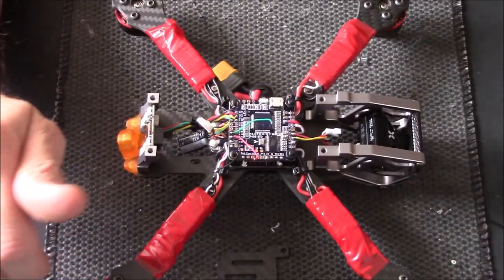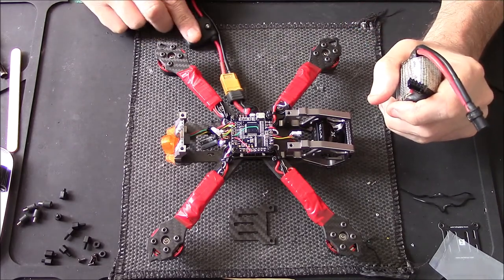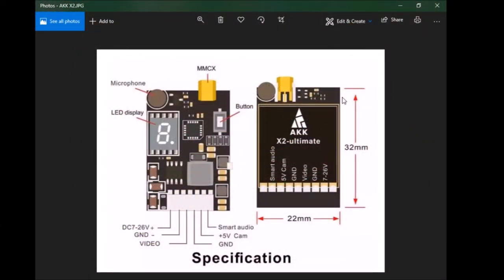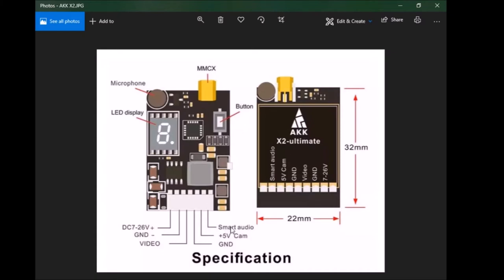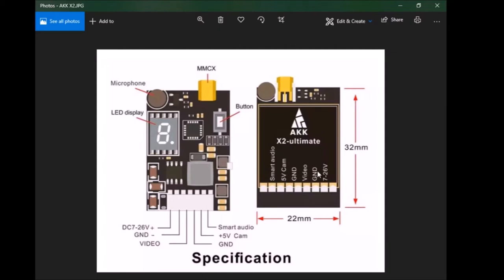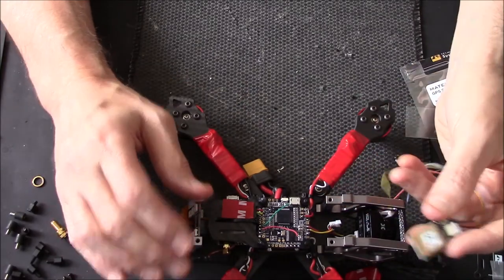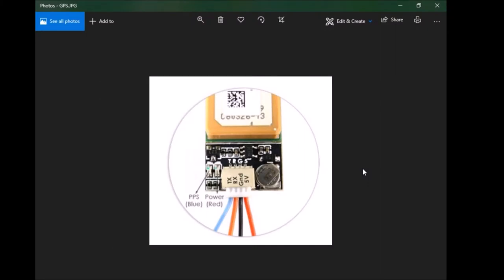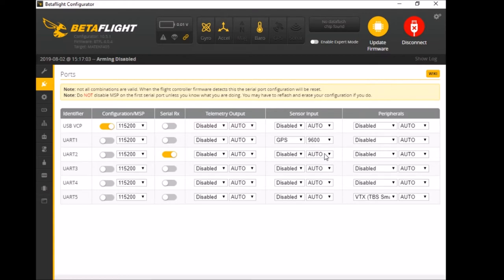GEPRC GEP KHX5 Elegant PART 3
Setting up the GPS and Smart Audio for the VTX also finishing of all the wiring and, Betaflight information and GPS settings.

( Resource ESC codes have changed in betaflight 4.0 and above )

(GPS MORE INFO )  Quad will not arm unless the GPS gets 8 "SATS" however you can change this in the GPS Rescue Tab by lowering the amount of Sat's needed at the bottom of the Failsafe page.

 However If your using Betaflight 4.0 or above you will have to, go to the command Tab and enter ( get sats ) then enter the following

 ( set gps_rescue_allow_arming_without_fix = on )

Now you can arm your Quad without any Sat's but keep a check on them in your OSD just encase you need to switch to (Rescue Mode)

Matek GPS

AKK VTX - X2

GEPRC GEP KHX5 ELEGANT

Also available as a BNF

Link to video showing you how to change the ESC's in the command line (start video at 10.50)